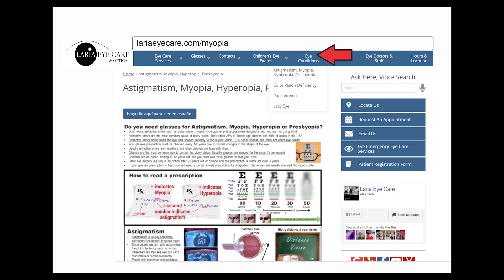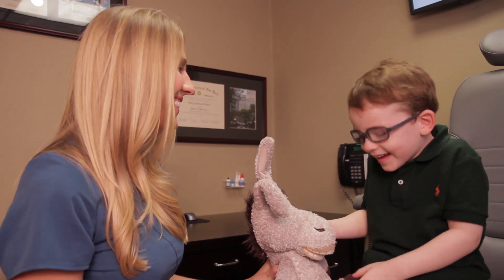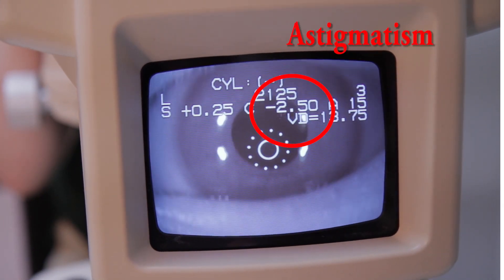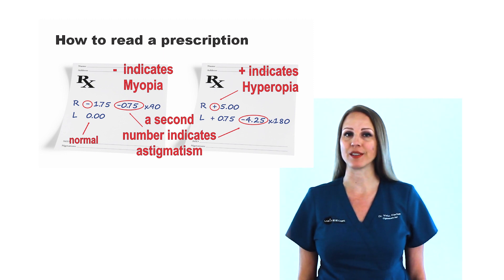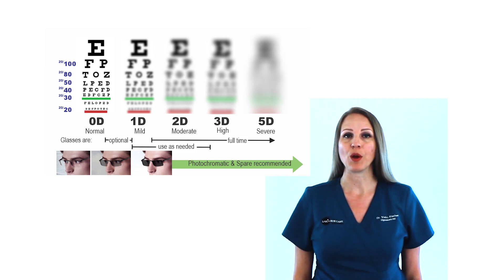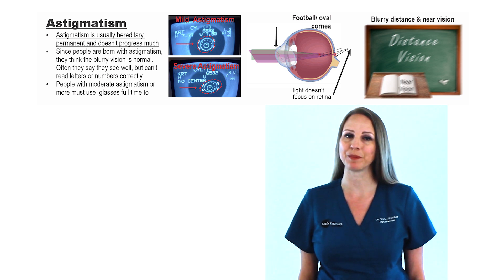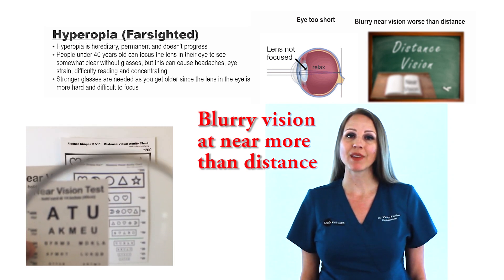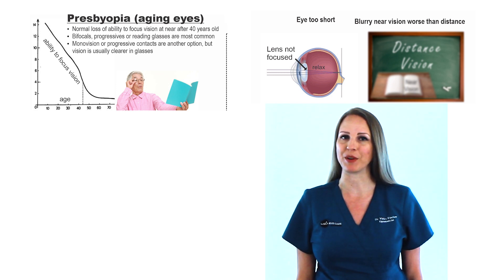What is myopia, astigmatism, hyperopia and presbyopia?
. Dr. Fischer explains myopia 4:15, astigmatism